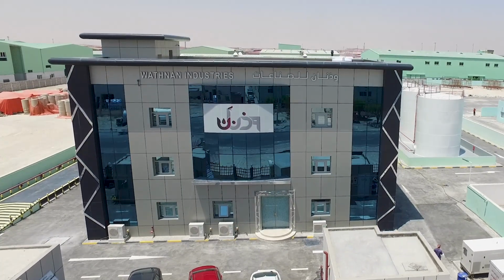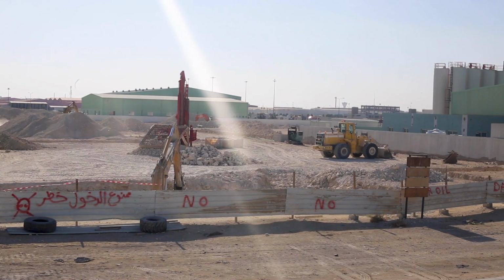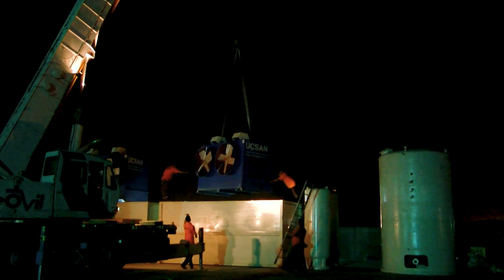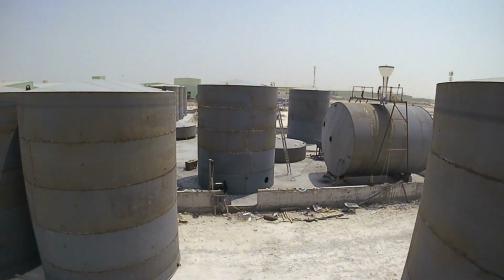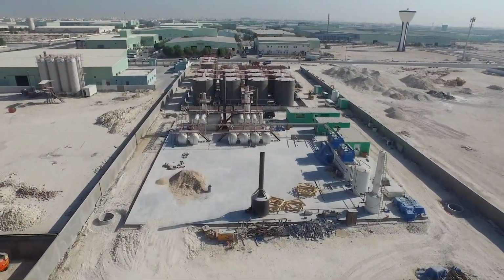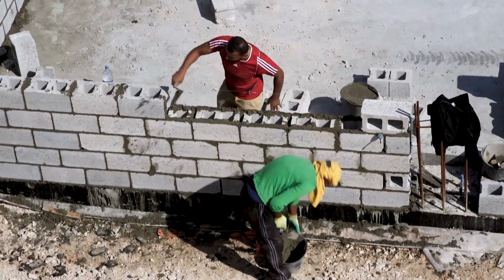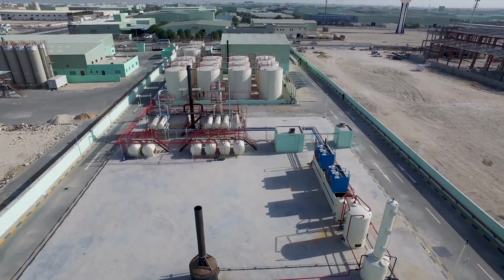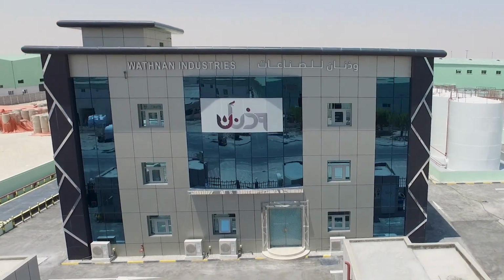WATHNAN INDUSTRIES ENGLISH FINAL